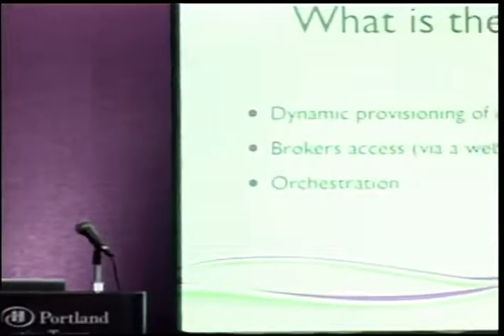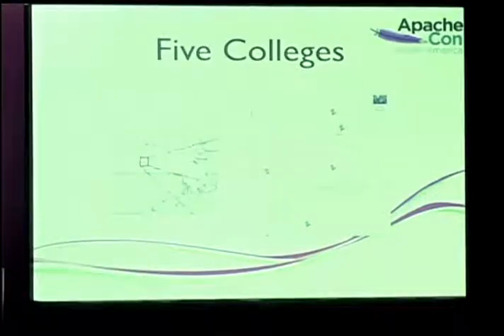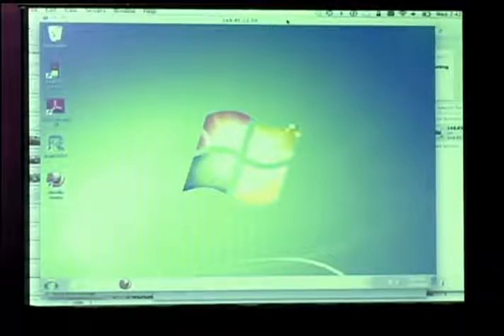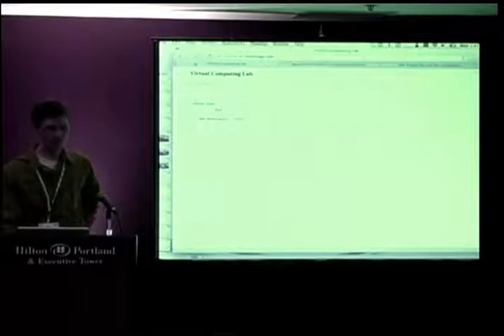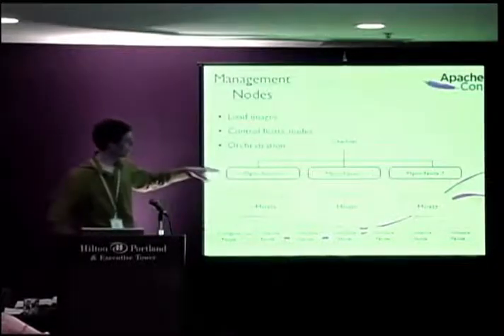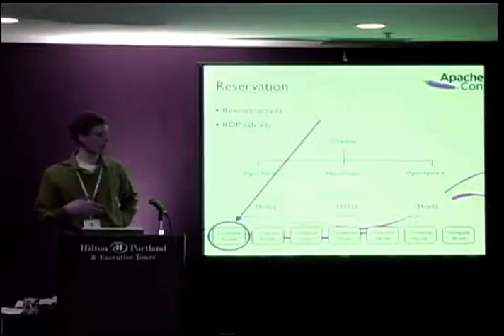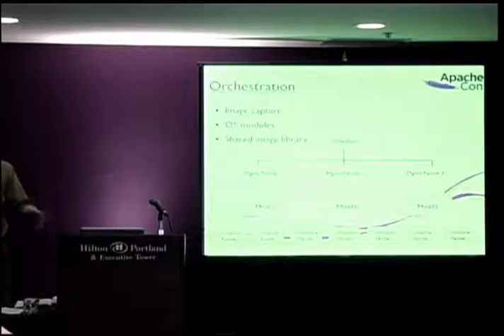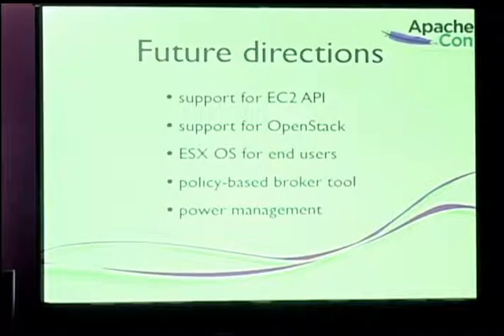Desktop virtualization with Apache VCL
Aaron Coburn
ApacheCon NA 2013
Cloud Crowd